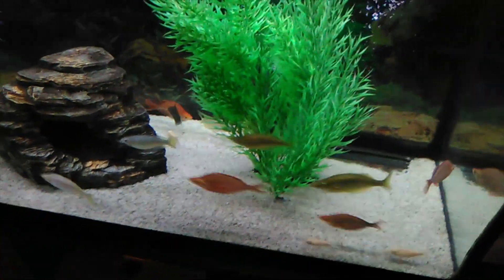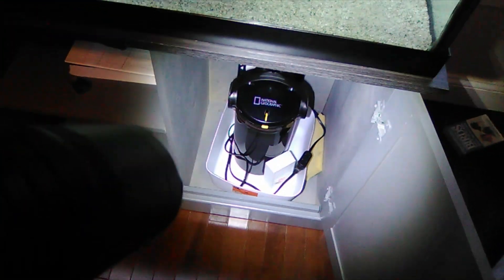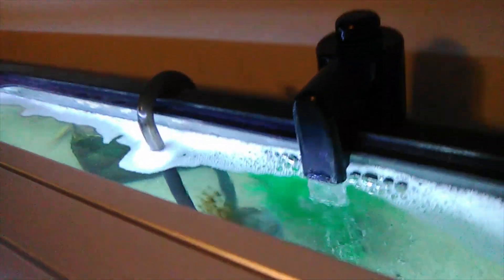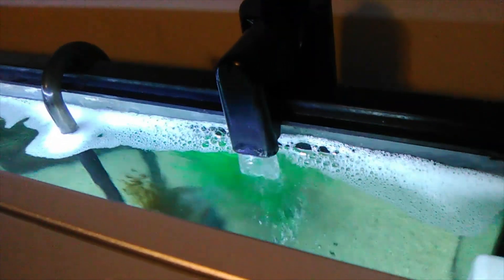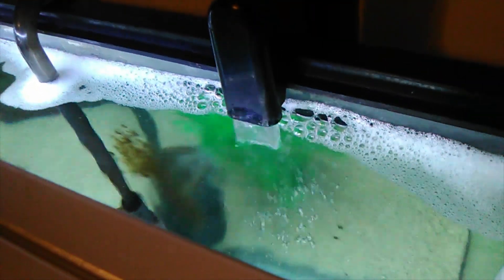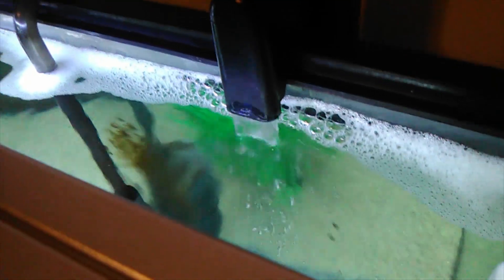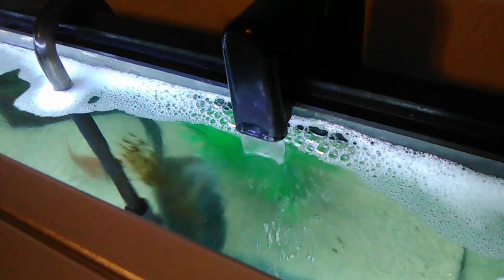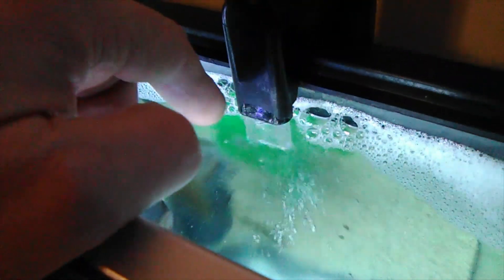Accidental Freshwater Aquarium Protein Skimming.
A high-pressure jet just above the water line is creating foam fractionation in a freshwater aquarium.